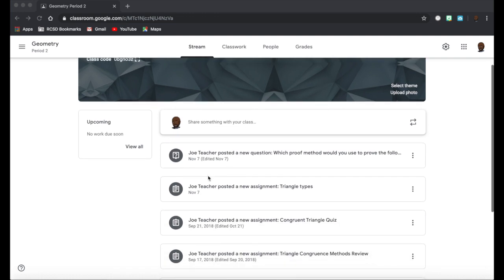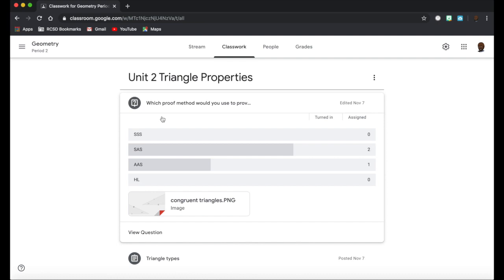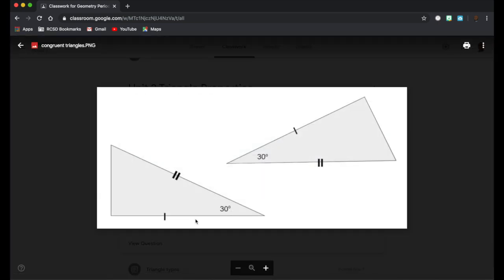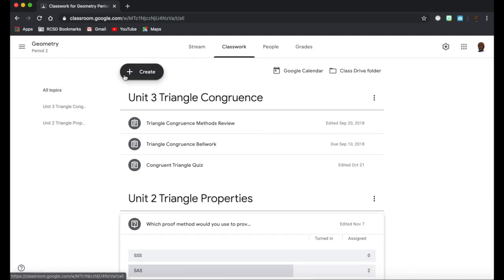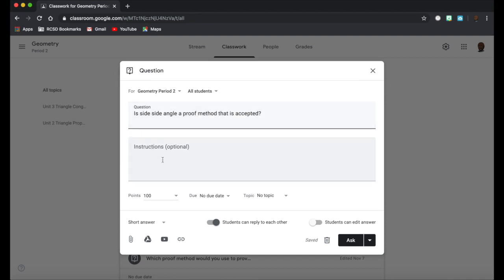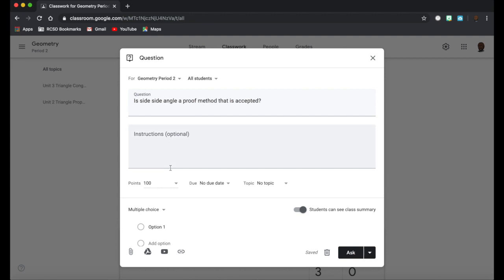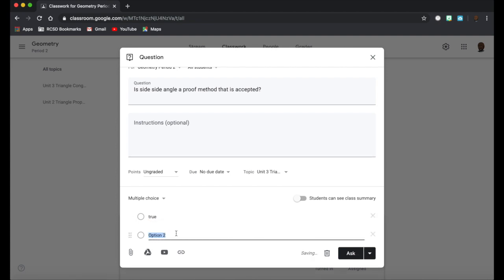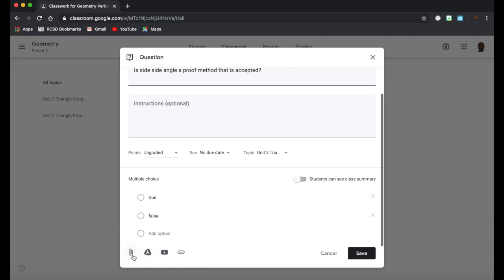Posting a Question in Google Classroom